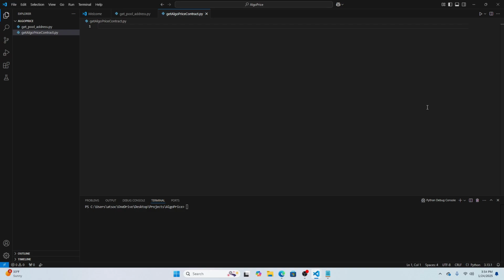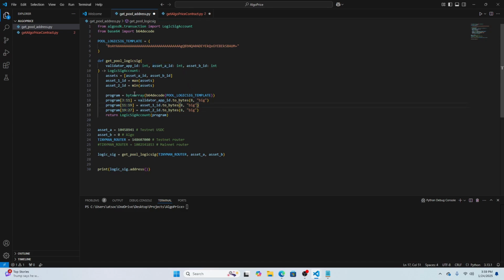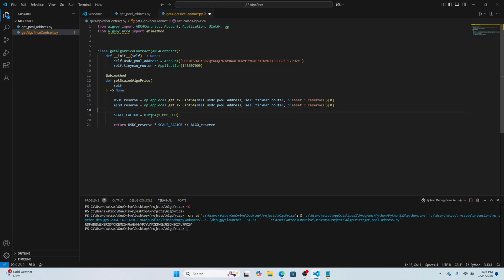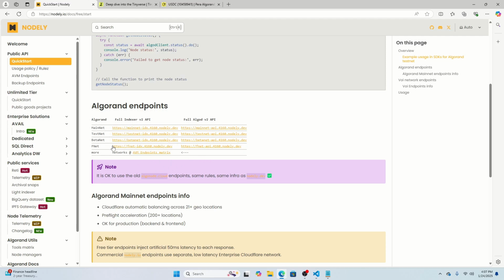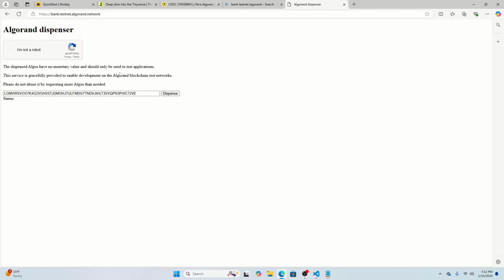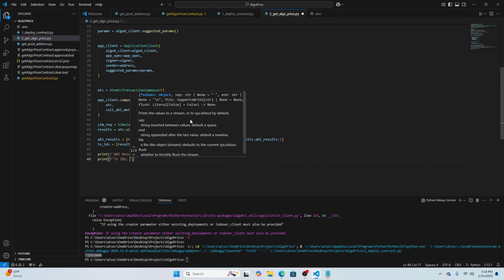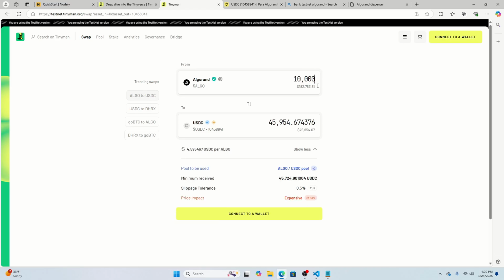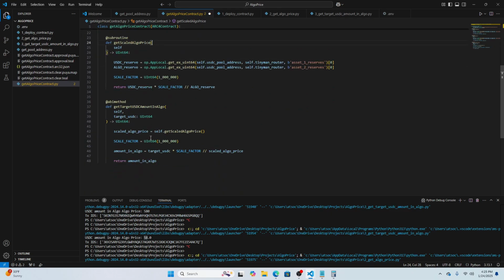Get Price of Algorand On-chain via Smart Contract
See Algo-Learn Tutorial Series for other videos on building things like Marketplaces, Staking Smart contracts, and NFT modifying contracts— while also learning everything you need to write your own smart contracts!

This video goes over getting the price of Algorand on-chain using a smart contract via testnet.

There is also a method from which you can input an amount of USD eg; $1000 and receive an output that is the equivalent amount in Algorand.